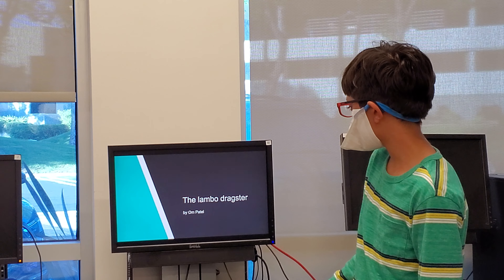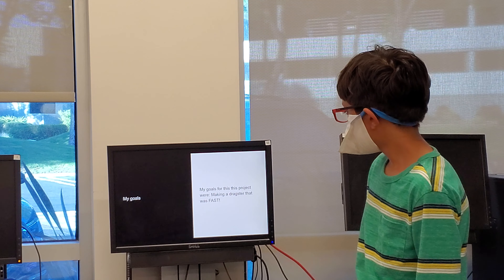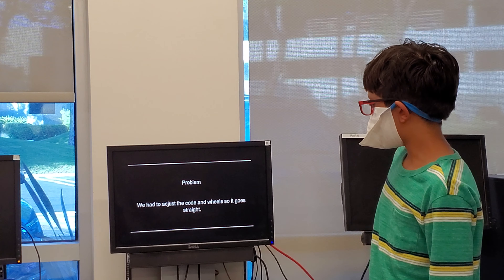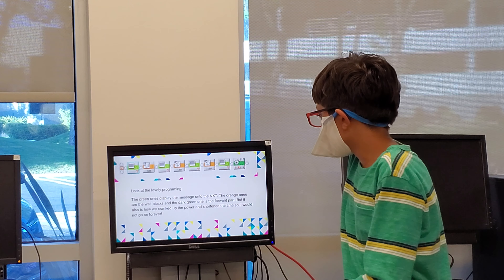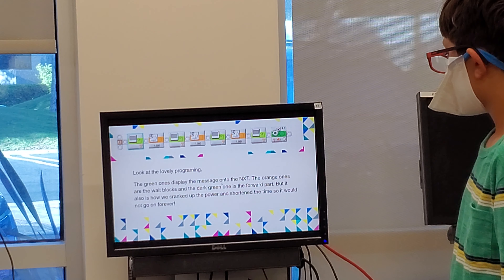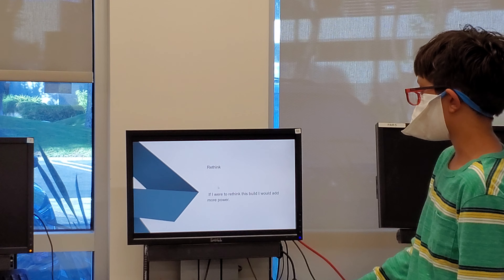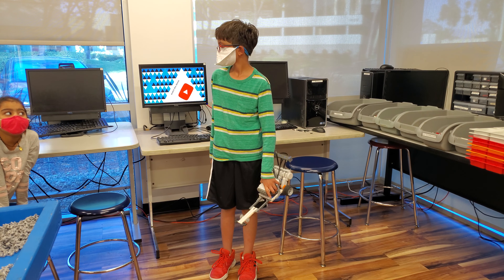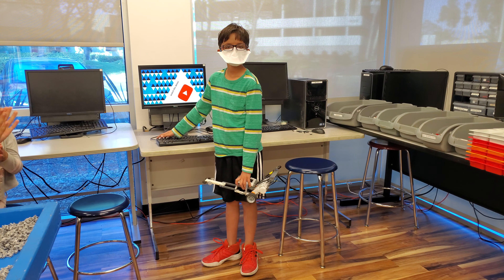Om P - Lambo Dragster